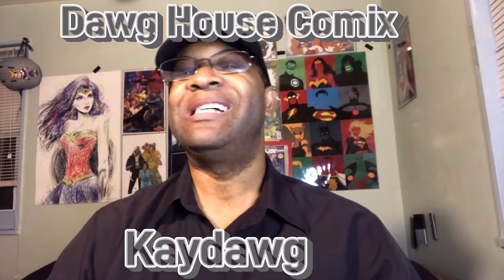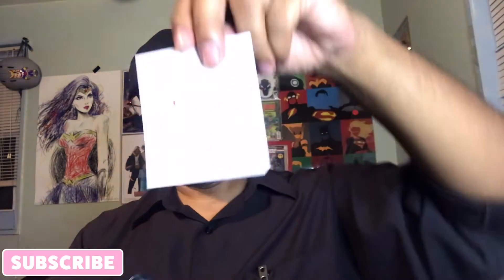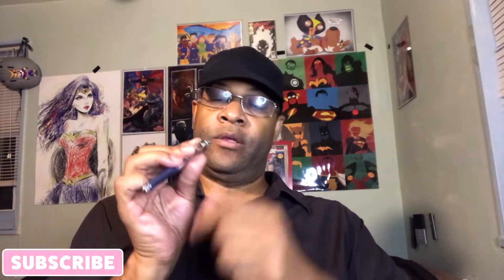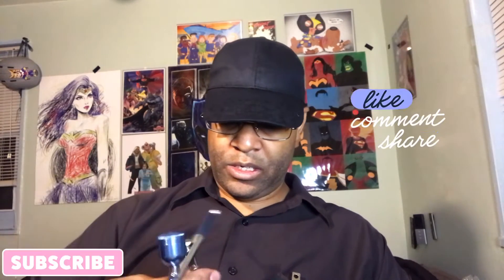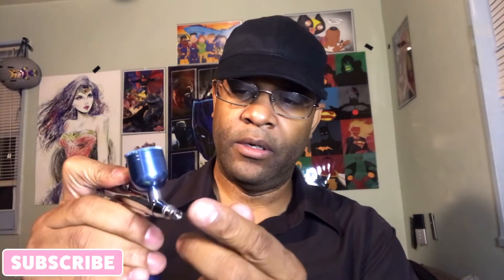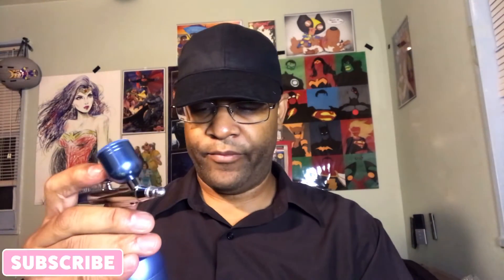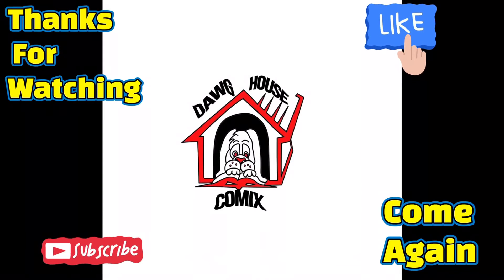Unboxing a new airbrush 👍🏾👍🏾❤️❤️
Just got a new airbrush. I got this so I can paint my 3D prints. I didn’t want a big compressor.